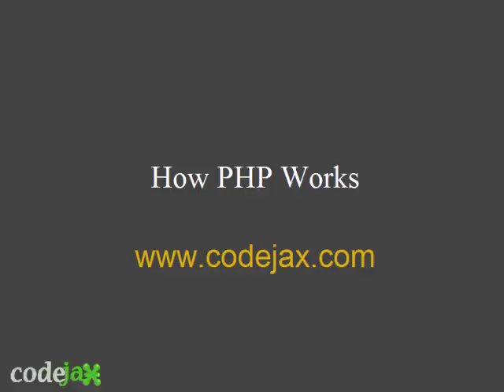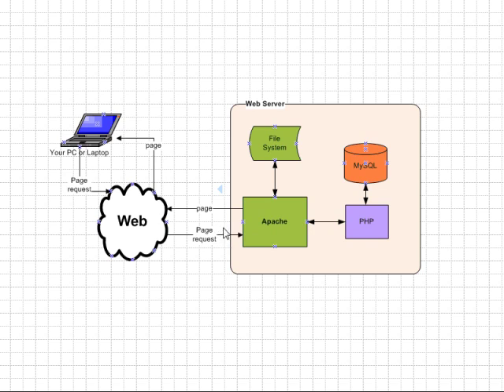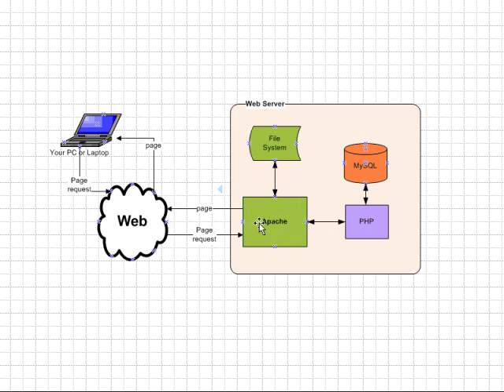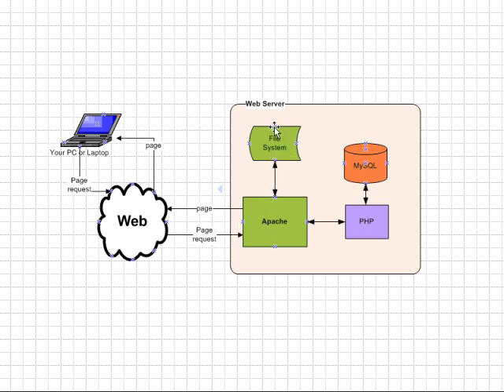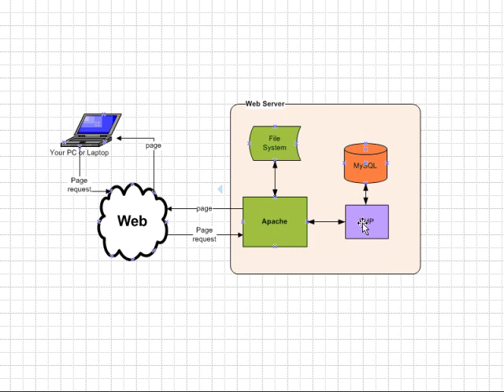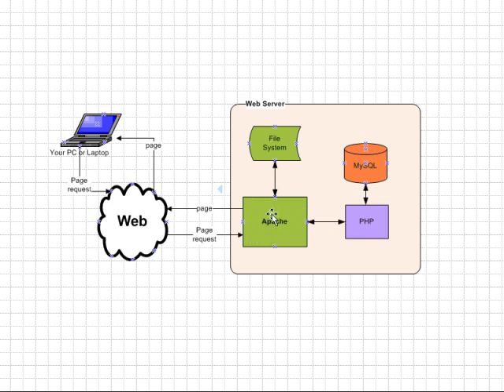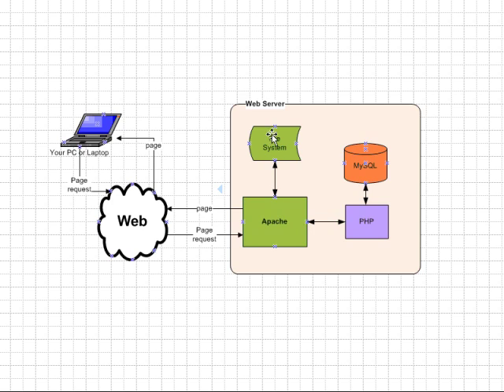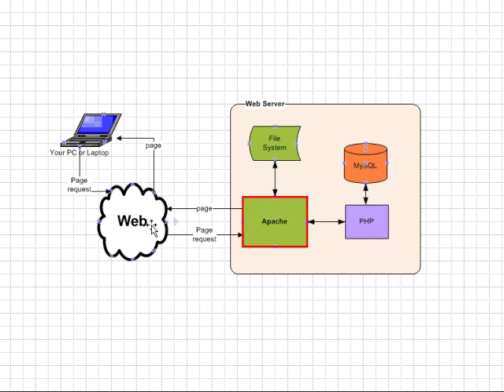How PHP Works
This short video tutorial illustrates how php works.